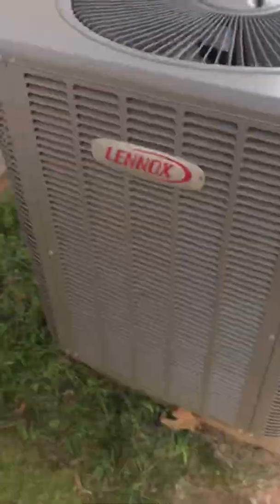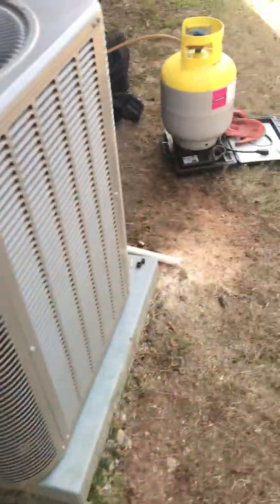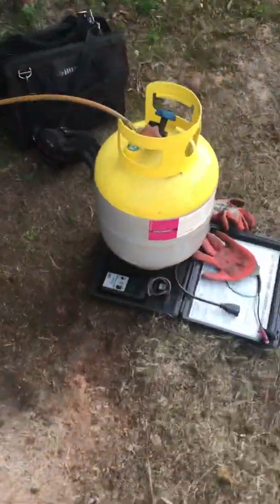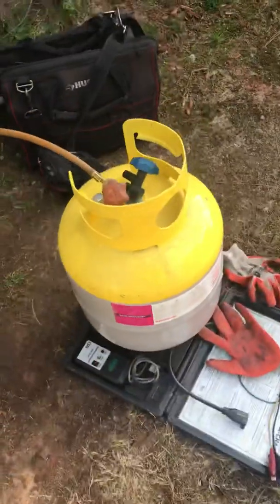Heat pump locking out on high pressure.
Explained why it was locking out.
New drier was Installed.